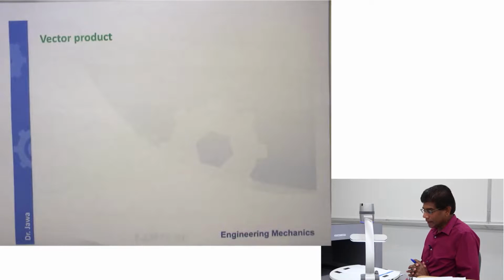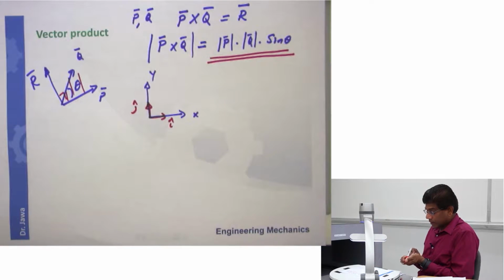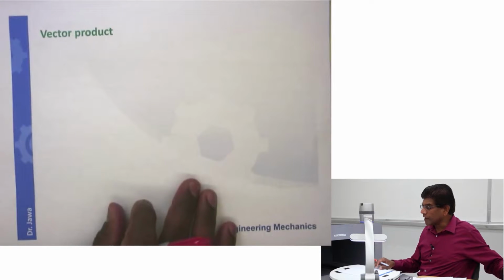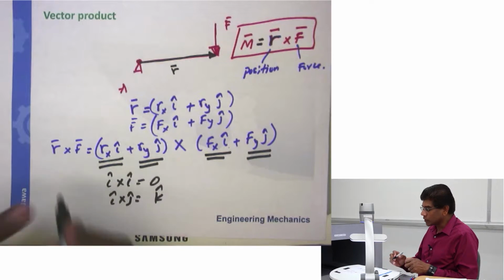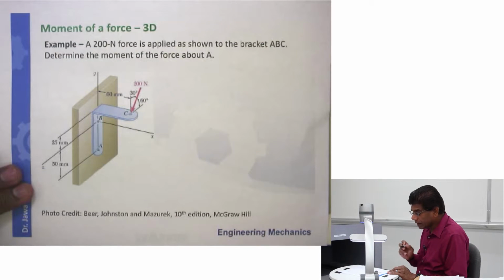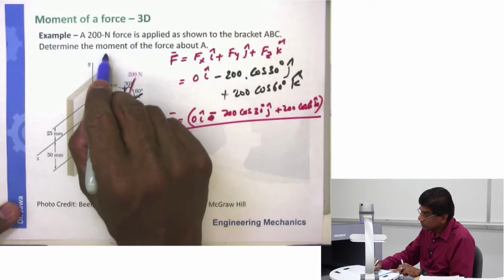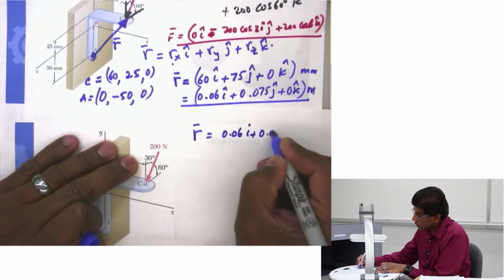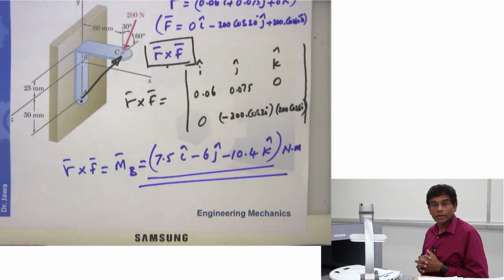Vector Statics: Cross Product